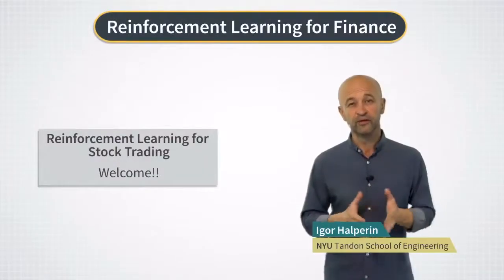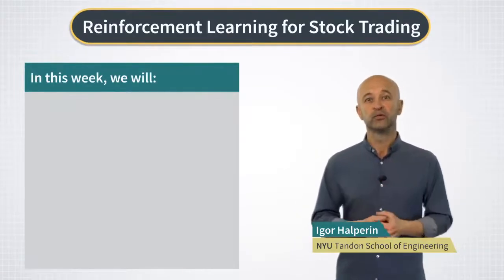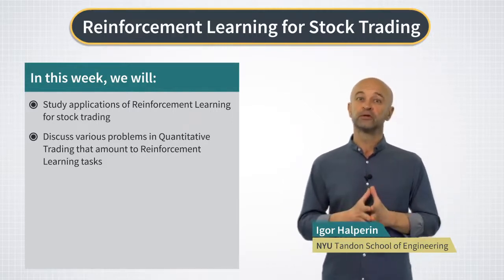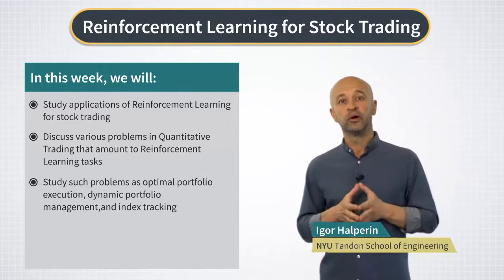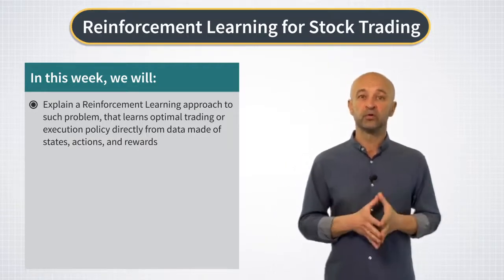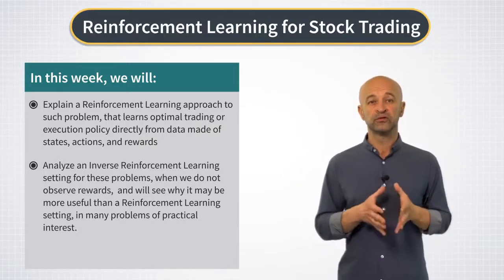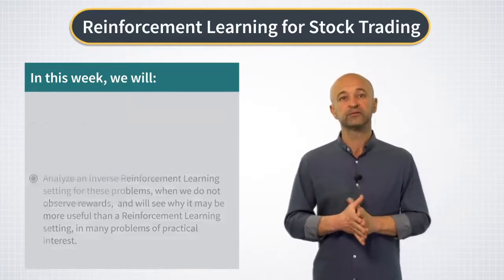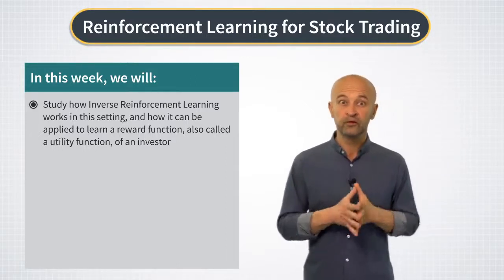Week Welcome Video - Reinforcement Learning in Finance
Link to this course:
Machine Learning and Reinforcement Learning in Finance Specialization
This course aims at introducing the fundamental concepts of Reinforcement Learning (RL), and develop use cases for applications of RL for option valuation, trading, and asset management.

- Use reinforcement learning to solve classical problems of Finance such as portfolio optimization, optimal trading, and option pricing and risk management.
- Practice on valuable examples such as famous Q-learning using financial problems.
- Apply their knowledge acquired in the course to a simple model for market dynamics that is obtained using reinforcement learning as the course project.

Prerequisites are the courses Guided Tour of Machine Learning in Finance and Fundamentals of Machine Learning in Finance. Students are expected to know the lognormal process and how it can be simulated. Knowledge of option pricing is not assumed but desirable.
option pricing and risk management, simple model for market dynamics, Q-learning using financial problems, optimal trading, Portfolio Optimization